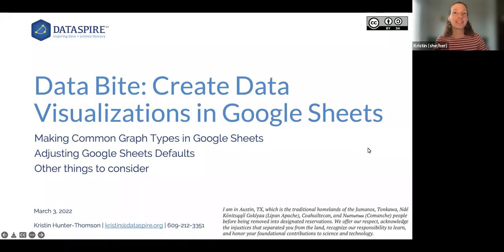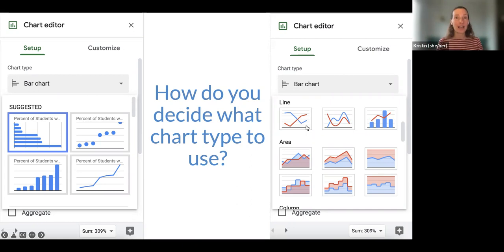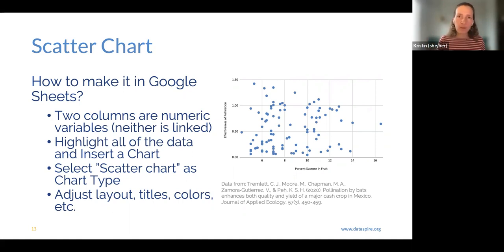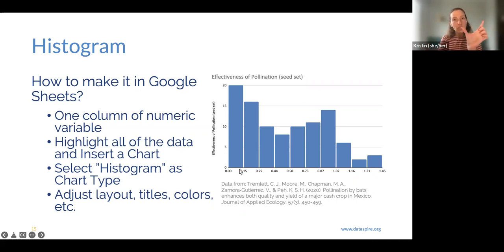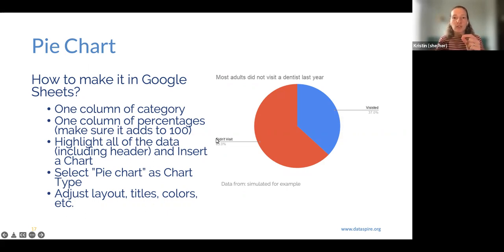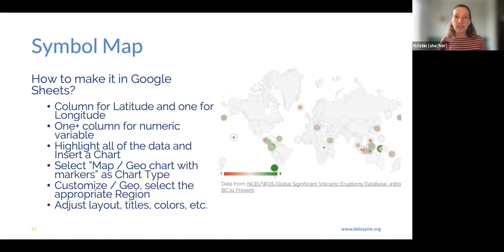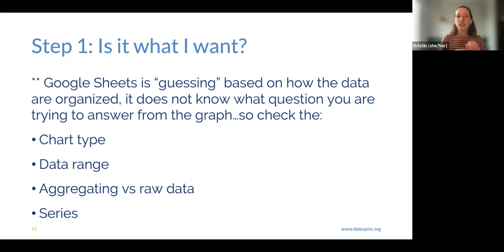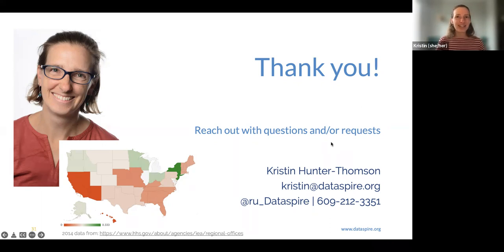Data Bite: Create Data Visualizations in Google Sheets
How can we help learners get better at making graphs, charts, and maps in Google Sheets? Why does it give me wonky graphs sometimes? Here we explore how to make 11 common graph types in Google Sheets in terms of how to organize the data (and what data we need), and what aspects of the Chart Editor to pay particular attention to for each. Finally, we consider a few other thoughts to keep in mind when making data visualizations with Google Sheets.